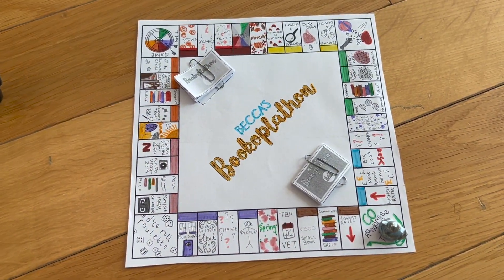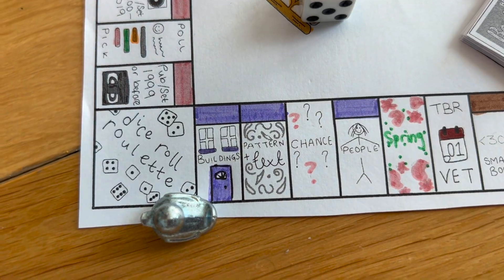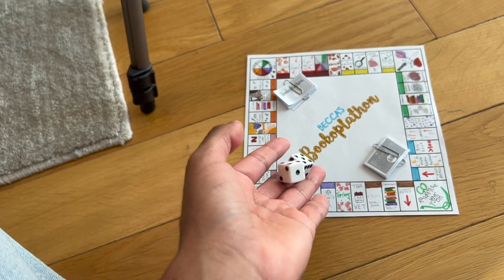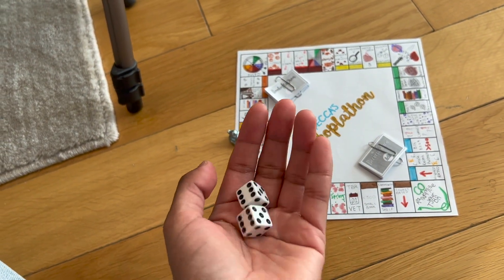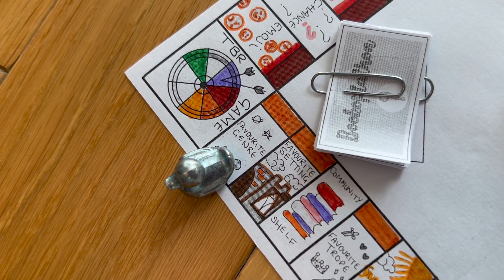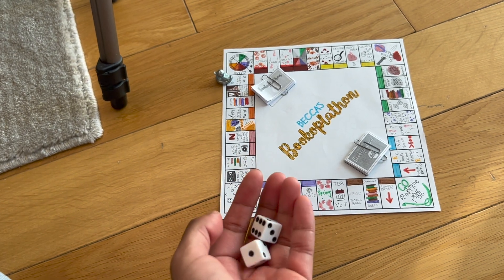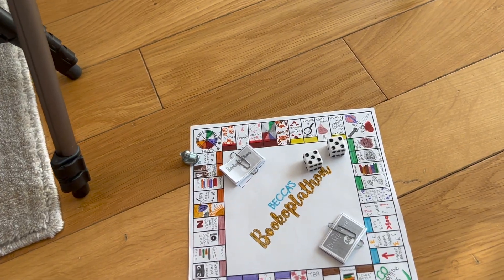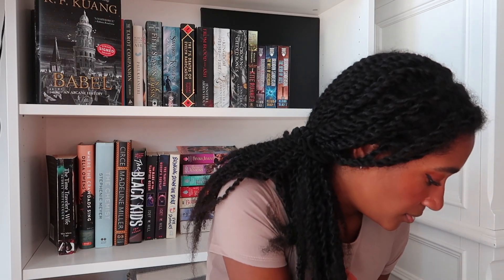Bookoplathon Chooses My TBR 🎲 💵 // September TBR Game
Hey Friends! I had a blast picking my September TBR by playing @BeccaandTheBooks 's Bookoplathon game! I might just have to bring this game out every now and them to keep things interesting!
💕 Daphne

🌸 Amazon Book Wishlist 🌸

🌸 Books Mentioned 🌸
The Magnolia Palace
Sea of Ruin
Aphrodite and the Duke
She Who Became the Sun
Babel
Pachinko